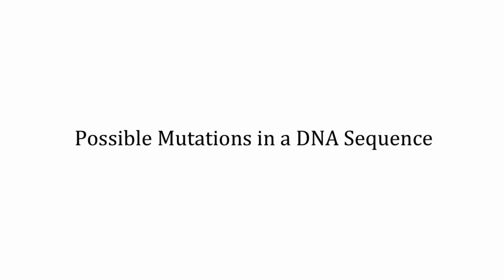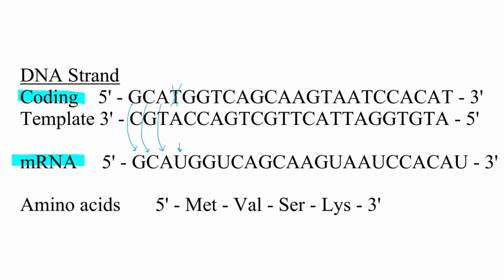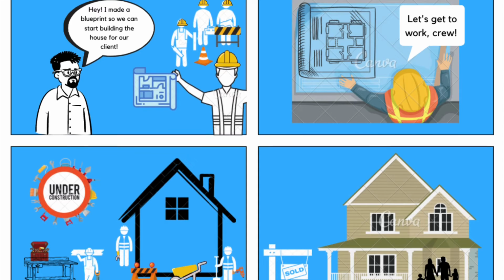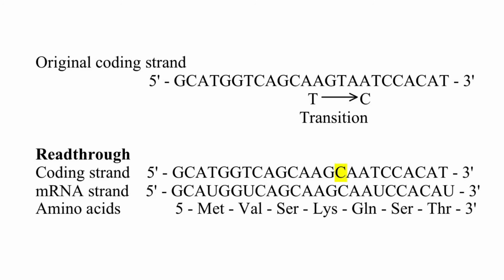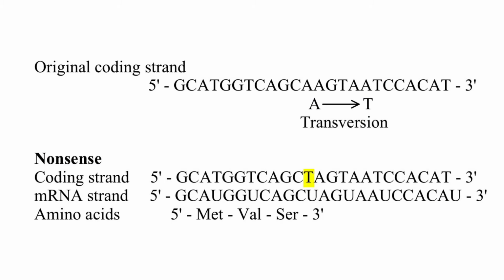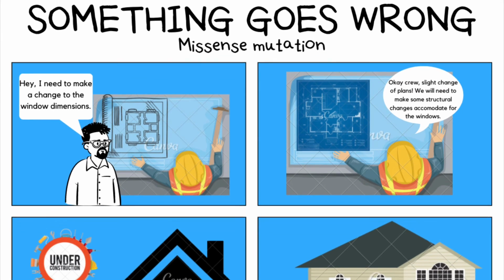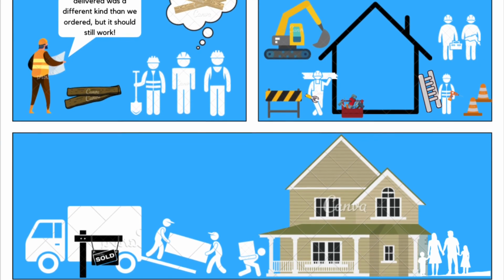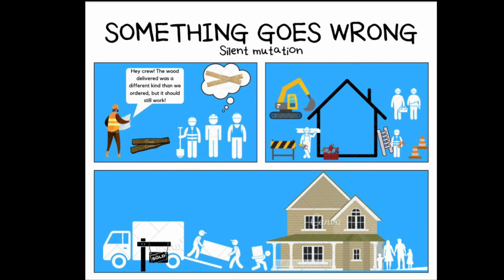Point Mutations in a DNA Sequence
Wildtype mRNA     5' - GCAUGGUCAGCAAGUAAUCCACAU - 3'

Readthrough (Transition)
mRNA strand    5' - GCAUGGUCAGCAAGCAAUCCACAU - 3'

Nonsense (Transversion)
mRNA strand     5' - GCAUGGUCAGCUAGUAAUCCACAU - 3'

Missense (Transversion)
mRNA strand      5' - GCAUGGUCAGGAAGUAAUCCACAU - 3'

Silent (Transversion)
mRNA strand      5' - GCAUGGUAAGCAAGUAAUCCACAU - 3'

Sources

Information regarding transcription, translation, and mutations come from Halweg and Jones GN311 Principles of Genetics Lecture Slides NCSU.

Comic strip software and artwork created online through Canva.

Analogy for building a house to mutations accredited to Katelyn Glen.